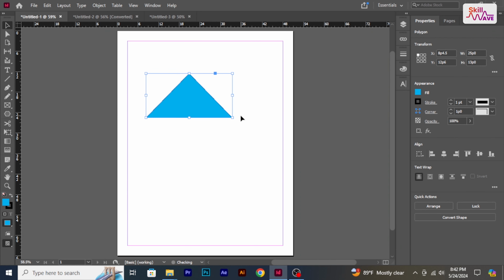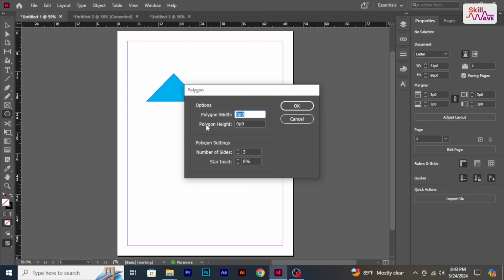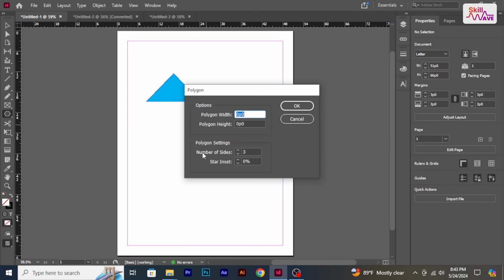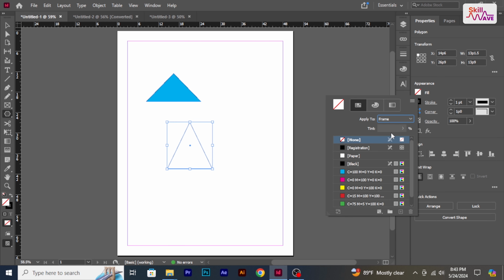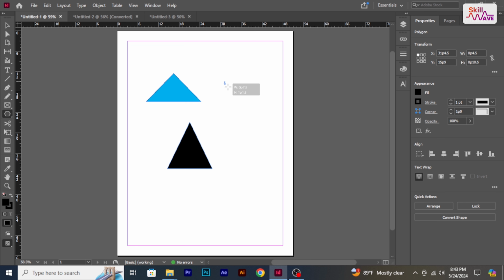🔺 How to Make a Triangle in InDesign 2024 [Easy Guide]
🔺 Unlock the secrets to crafting precise triangles in Adobe InDesign! Watch our easy guide for step-by-step instructions. 🌟🔺

📌 Dive into the world of design with our easy guide to creating triangles in InDesign! 🌟
Step 1: Open your InDesign document.
Step 2: Select the "Polygon Tool" from the toolbar.
Step 3: Click and drag to draw a triangle.
Step 4: Customize the triangle's dimensions and properties in the options panel.
Step 5: Adjust fill and stroke settings for the perfect look.

📖 Chapters of How to Make a Triangle in InDesign

🙌 Thanks for learning how to make triangles in InDesign with us!